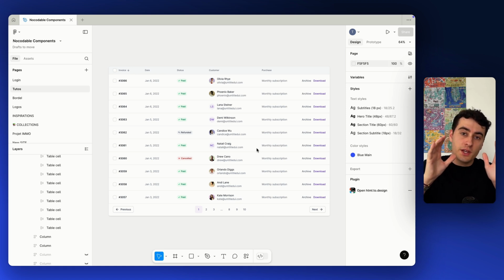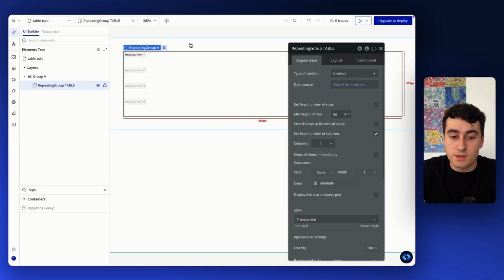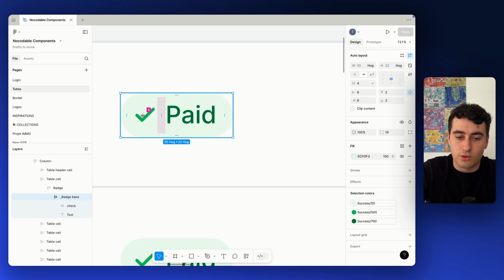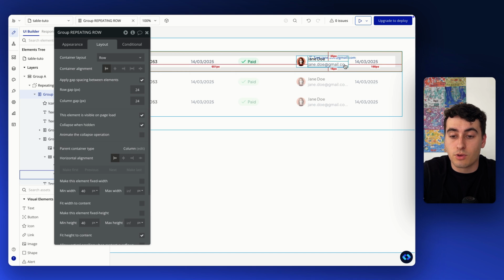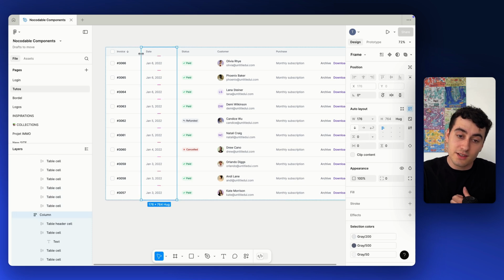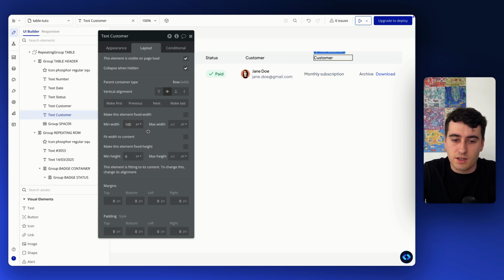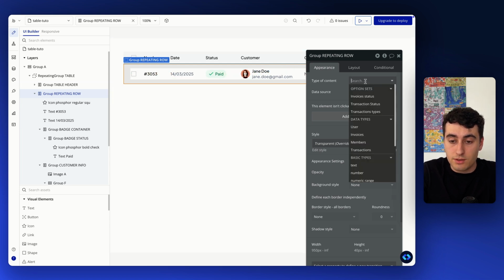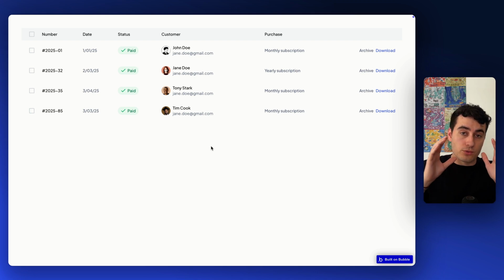Build Responsive Table in Bubble｜Bubble.io tutorials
Trying to build a Table in your Bubble app ? This video shows you how to do it step by step, for free.

Chapters

0:00 Intro
0:09 Nocodable Components
0:35 Figma Design
01:23 Building the base structure
02:37 Why we use a Repeating Group
03:27 Setting up the RG
04:42 Building the Table Part 1 - Repeating Row
17:54 Spacing out elements evenly
20:54 Building the Table Part 2 - Table Header
27:39 Making the Table Responsive
30:51 Inject Dynamic Data in our Table
36:49 Conclusion